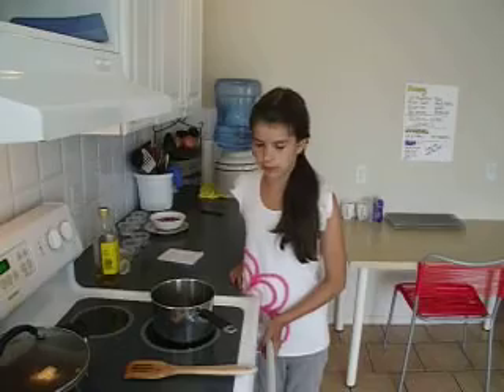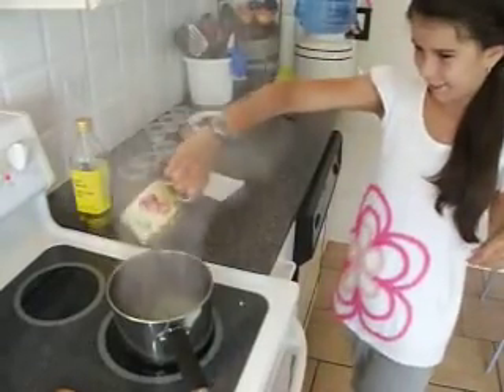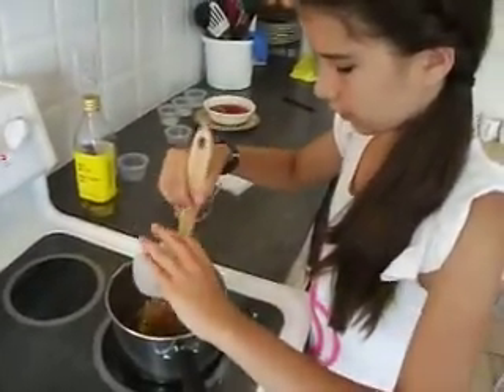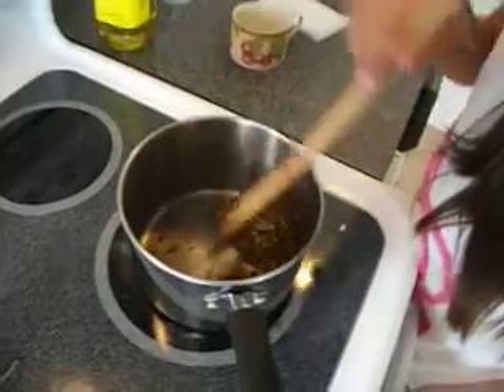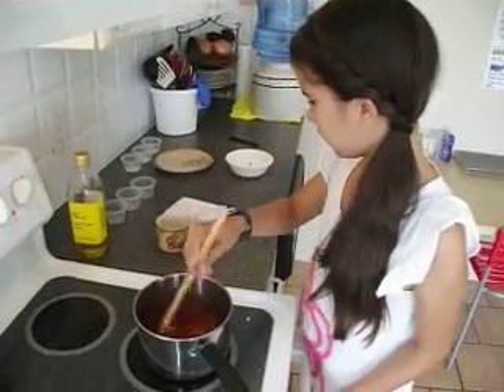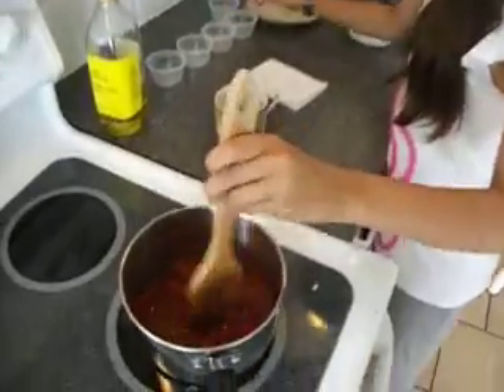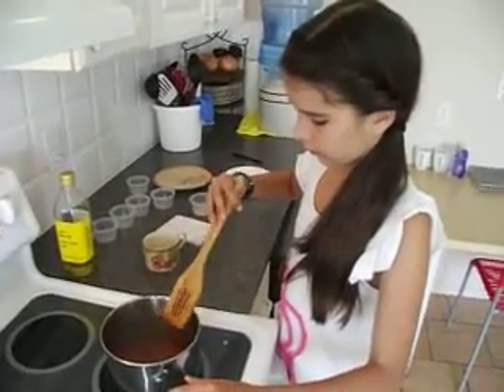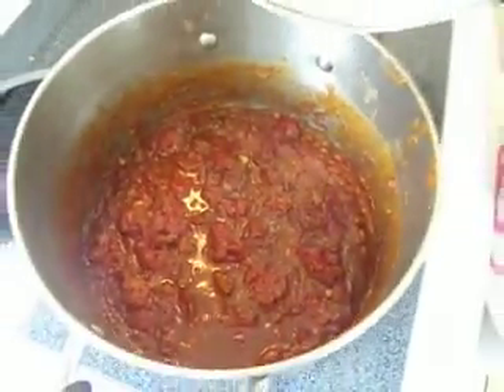Jessica Makes Whole Food Pizza Part 1 of 4 the Sauce